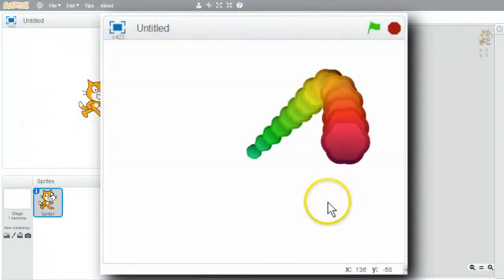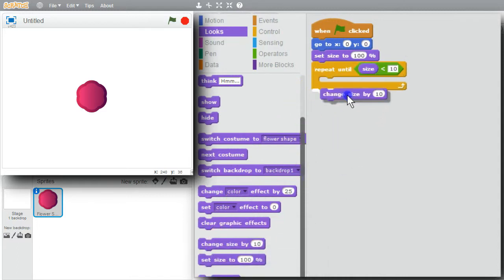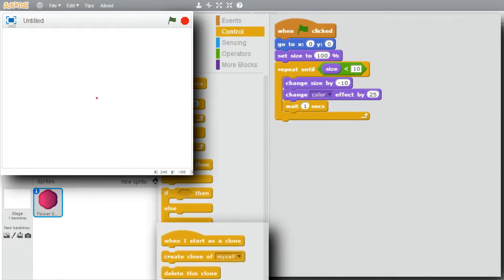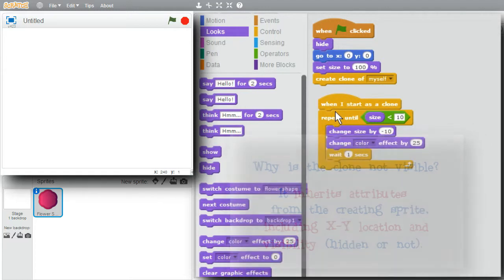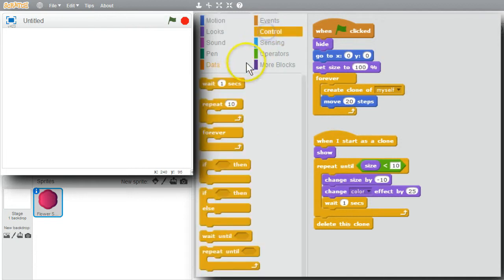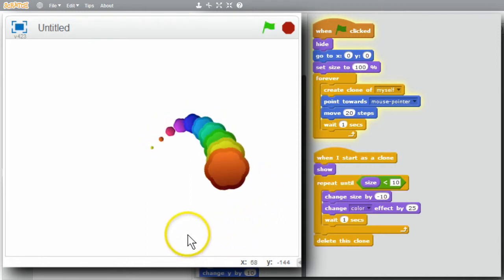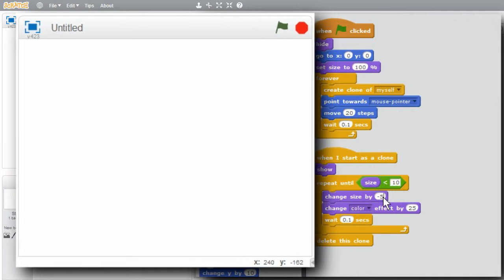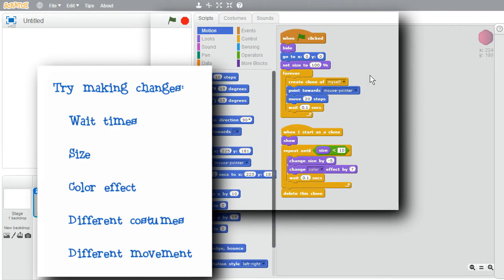Programming 4 Kids in Scratch 2: Challenge #56 - Clones: Psychedelic Worm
This challenge creates a program that displays a color changing worm where the segments do not move even though they appear to move.